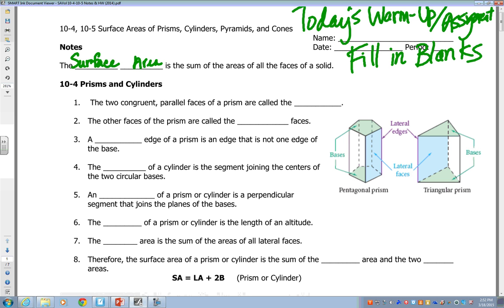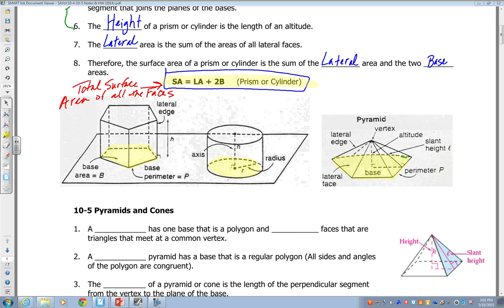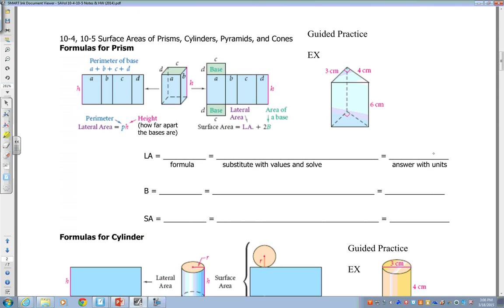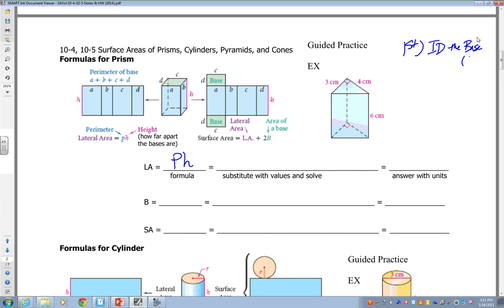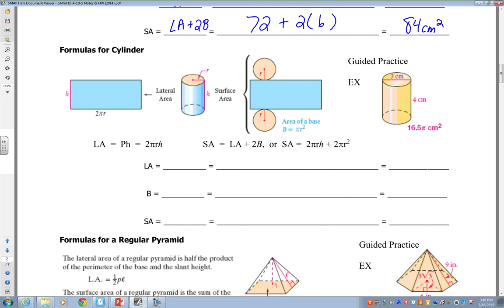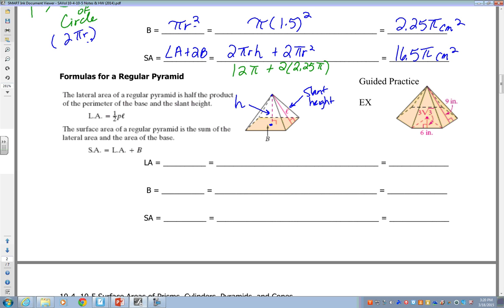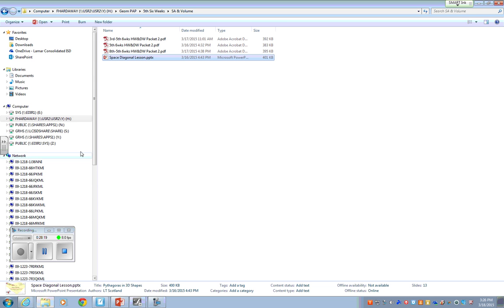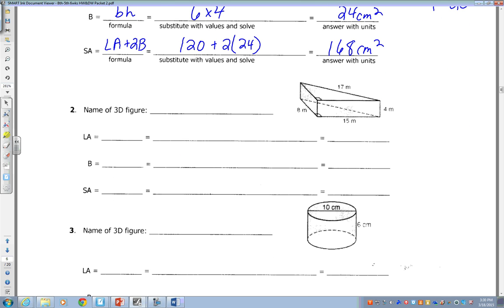March18Geom PAP Surface Area Lesson